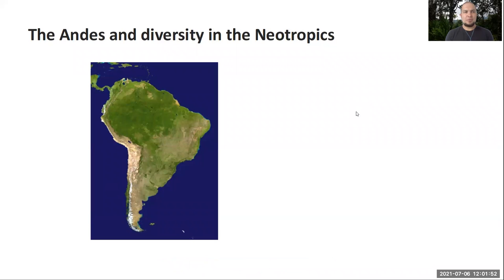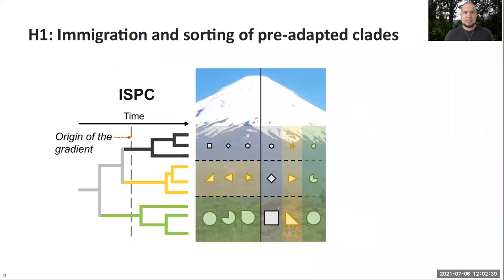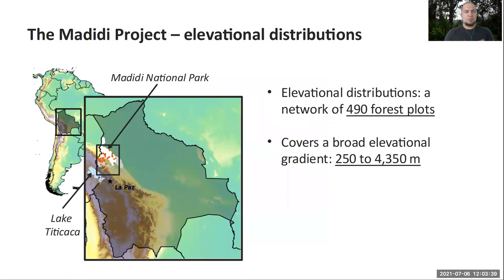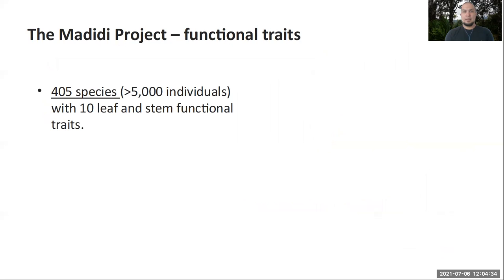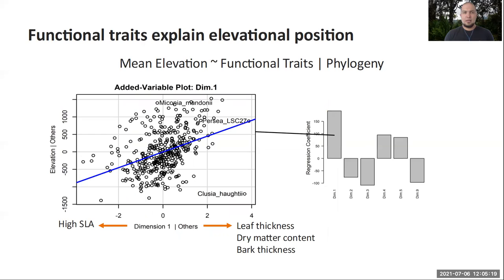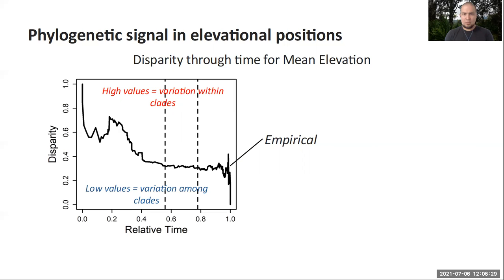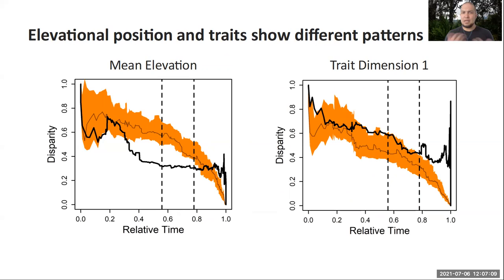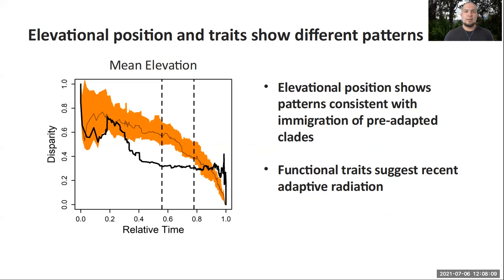Tello et al. 2021 ATBC meeting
Mountain uplift shapes elevational and phylogenetic patterns of functional trait variation in trees